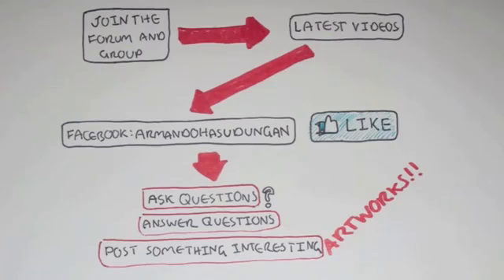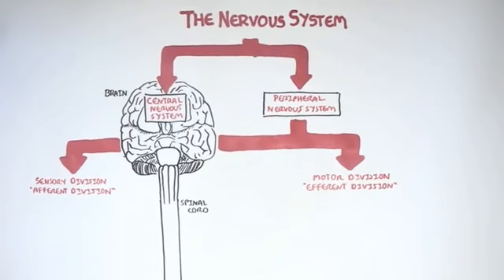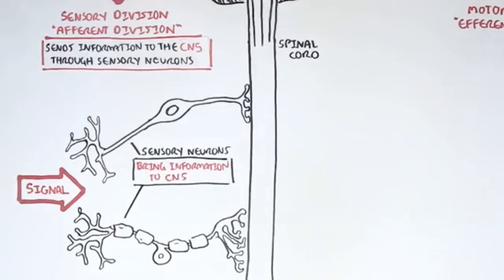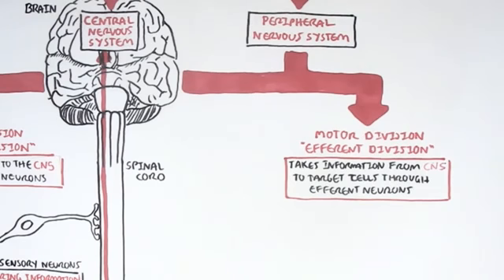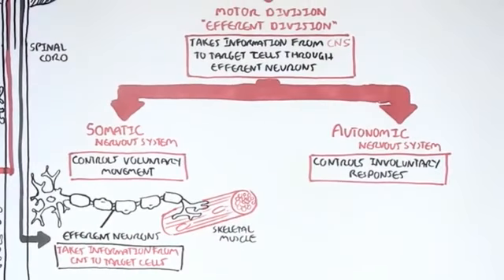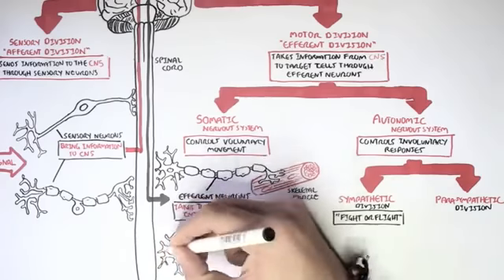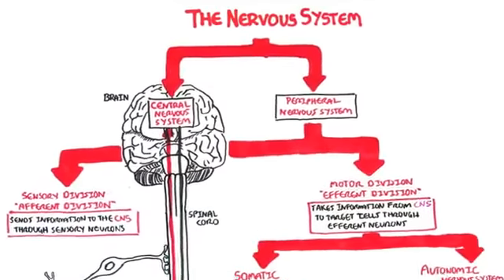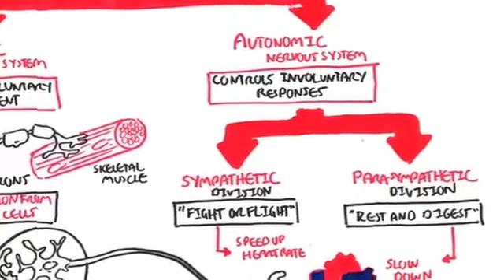Neurology Divisions of the Nervous System